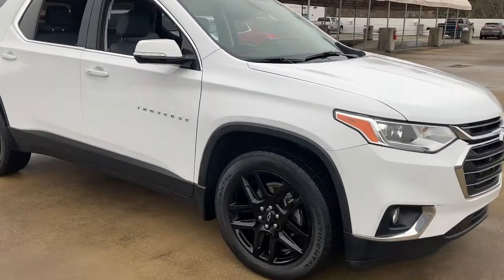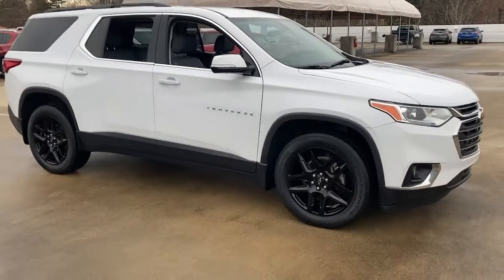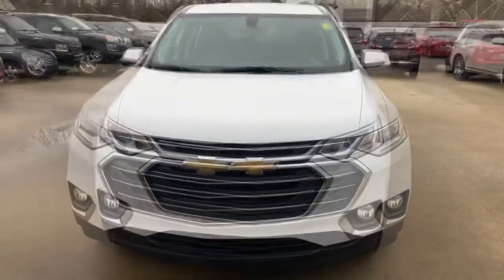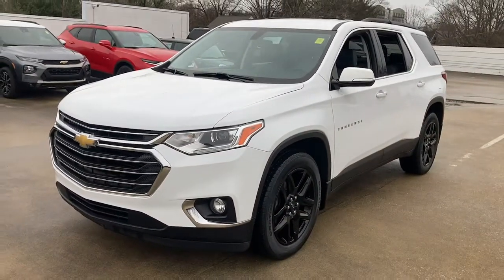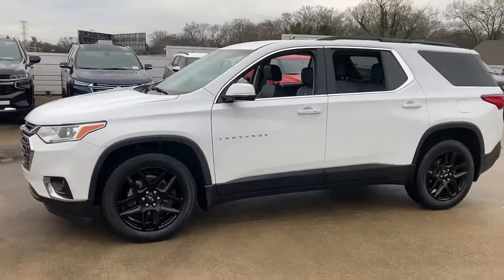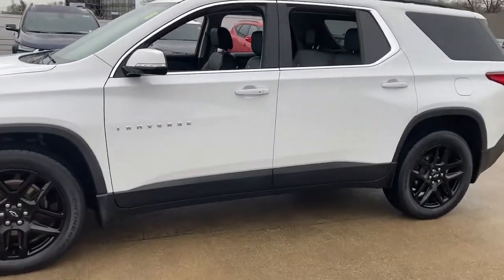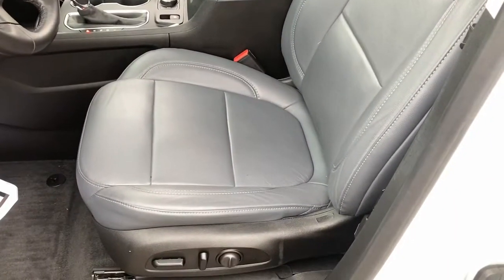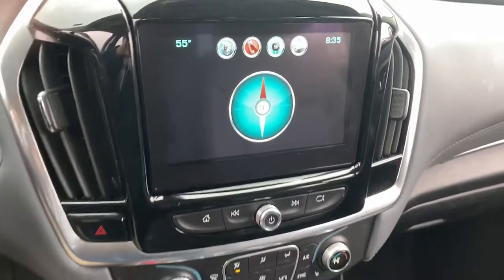2019 Chevrolet Traverse Wilmington, New Castle, Newark, Hockessin, Claymont, DE 220267A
Summit White Used 2019 Chevrolet Traverse available in Wilmington, Delaware. Servicing the New castle, Newark, Hockessin, Claymont, DE area.
2019 Chevrolet Traverse LT Leather - Stock#: 220267A - VIN#: 1GNERHKW9KJ290478

Diver Chevrolet
2101 Pennsylvania Ave

Recent Arrival! CARFAX One-Owner. Clean CARFAX. 18/27 City/Highway MPGChevrolet Certified Pre-Owned Details:* Warranty Deductible: $0* Vehicle History* Powertrain Limited Warranty: 72 Month/100,000 Mile (whichever comes first) from original in-service date* 24 months/24,000 miles (whichever comes first) CPO Scheduled Maintenance Plan and 3 days/150 miles (whichever comes first) Vehicle Exchange Program. SiriusXM 3-month trial subscription.* Transferable Warranty* Limited Warranty: 12 Month/12,000 Mile (whichever comes first) from certified purchase date* 172 Point Inspection* Roadside AssistanceDiver shoppers come from all over the region, not just Delaware. We have dedicated, long-time customers from all over the Delaware Valley and well beyond. We recently celebrated our 100th anniversary. Please check out our fantastic reviews on websites such as Google, DealerRater.com, Cars.com and CarGuru just to name a few. As you can, see we price our vehicles consistently below our competitors. Find out for yourself why everyone loves Diver Chevrolet.Awards:* 2019 KBB.com 12 Best Family Cars